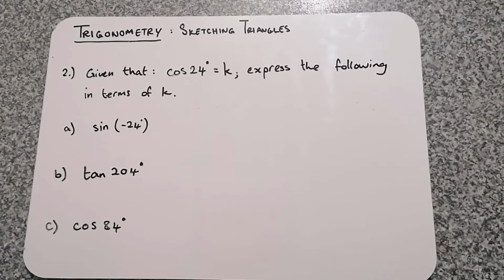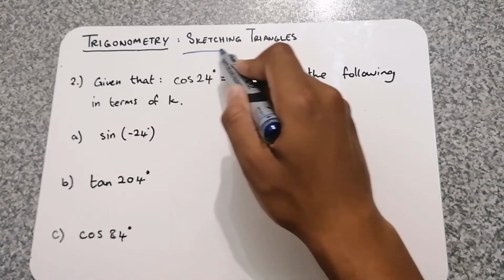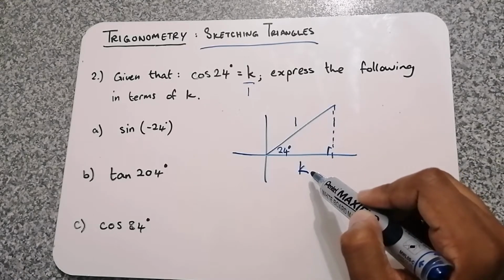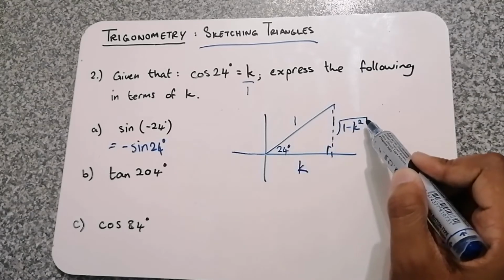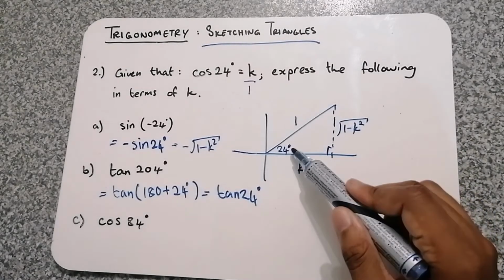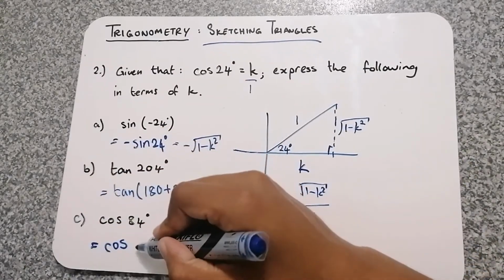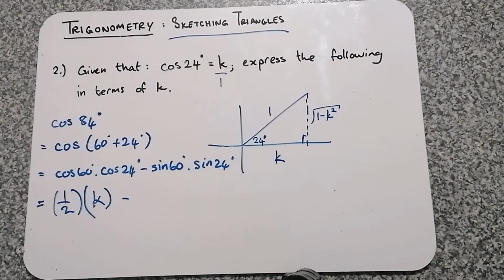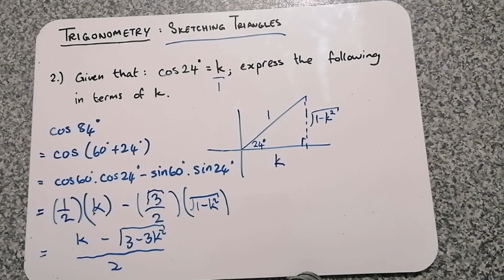Trigonometry: Sketching Triangles 2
Learn how to master these kind of questions. And you will improve on your math abilities.